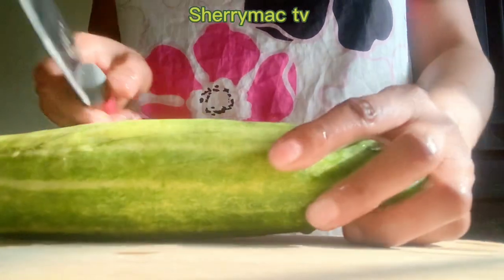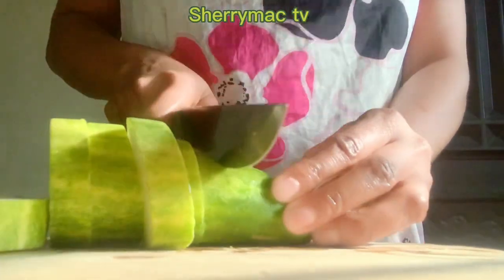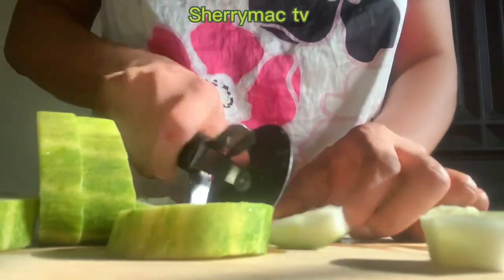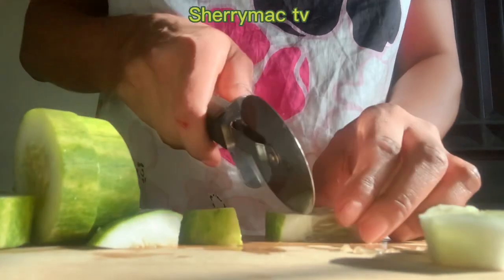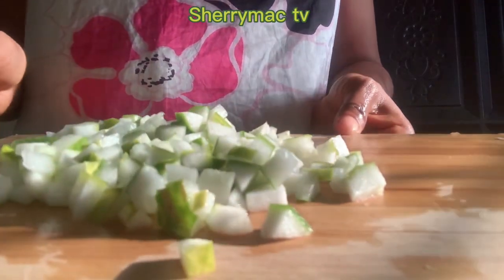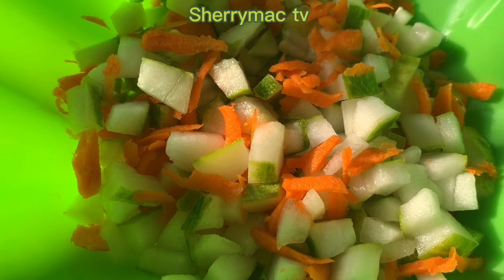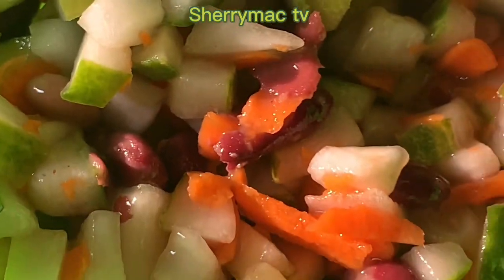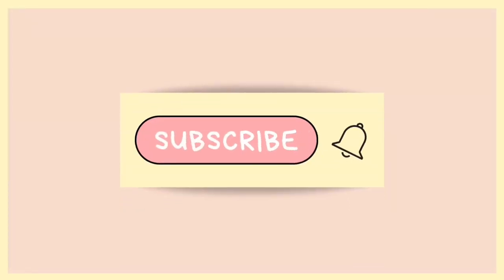I Never knew this Salad Recipe is so Easy||Only 4 Ingredients.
Things needed
Cucumber
Carrot
Kidney beans
Bake beans
Toughrt or consensed  milk
You are ready to eat